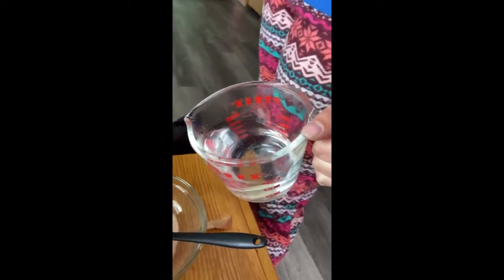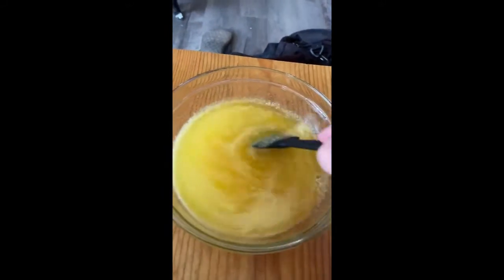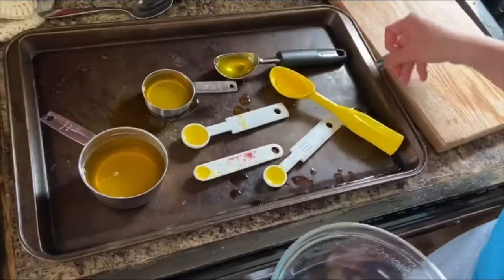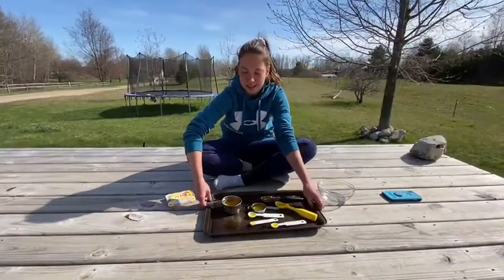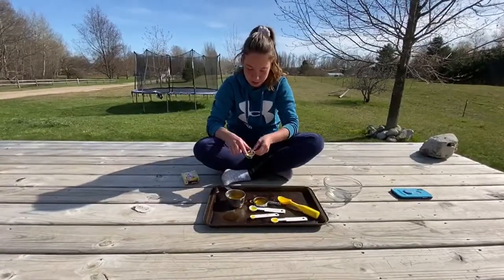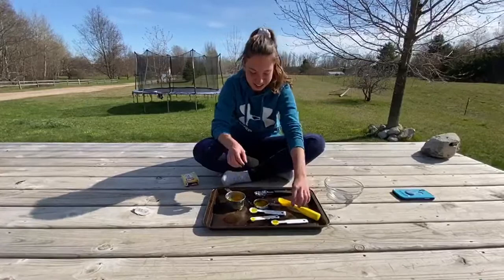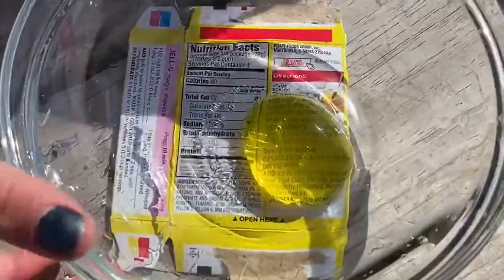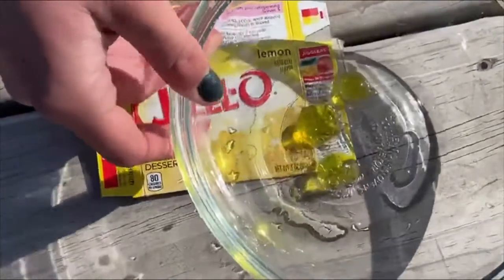How to make magnifying jello lenses!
Family Science Day 2020